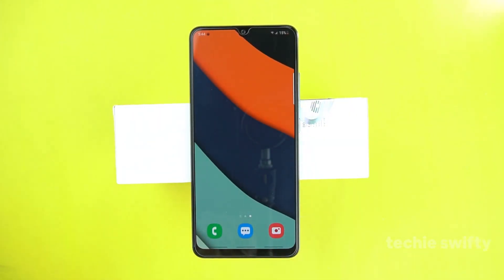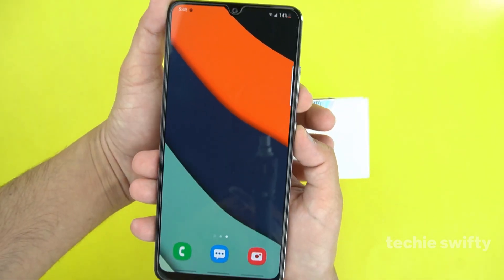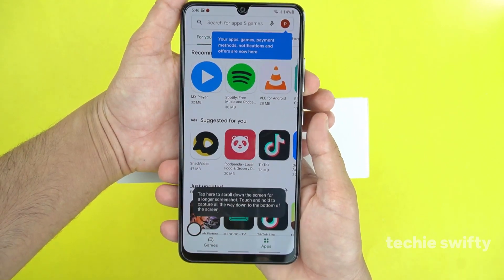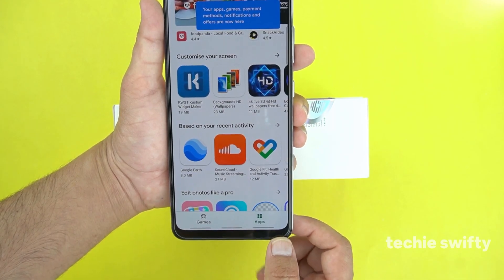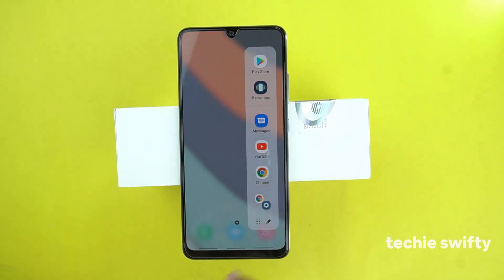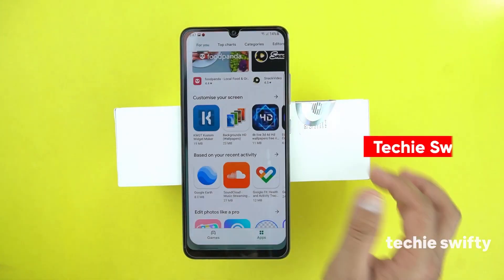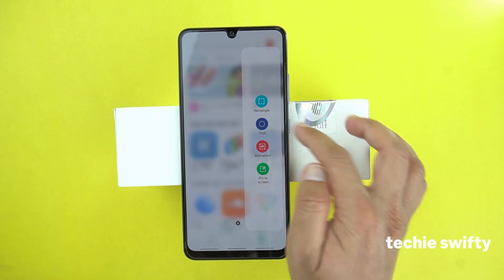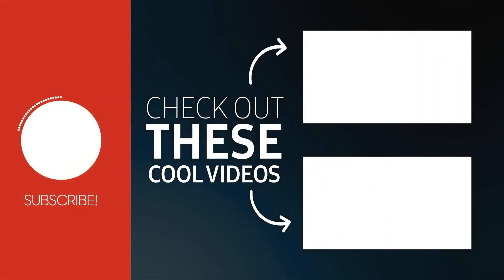How To Take Screen Shot On Samsung Galaxy A22 5G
How To Take Long Screen Shot On Samsung Galaxy A22 5G?

Screen Shot On Samsung Galaxy A22 5G?
Screen Shot On Samsung Galaxy A22?
How To Take Long Screen Shot On Samsung Galaxy A22?

 I am going to quickly answer this question in this video and show to method. Watch till end for full information.